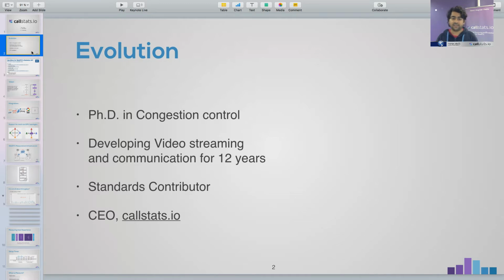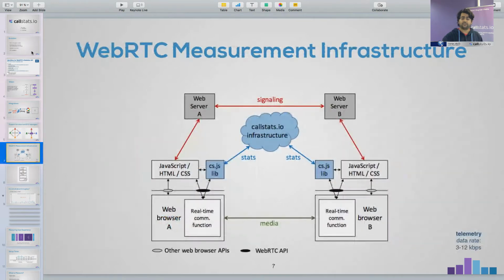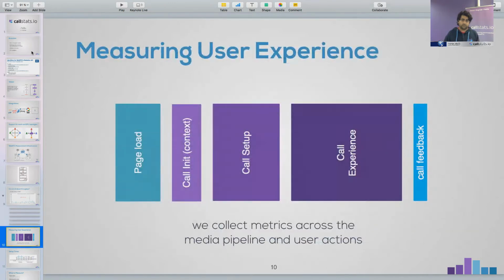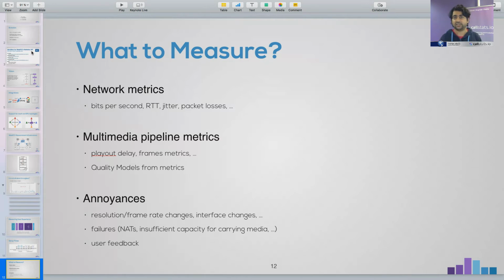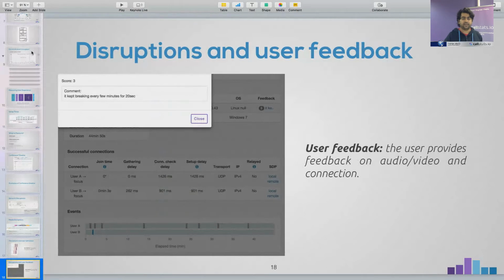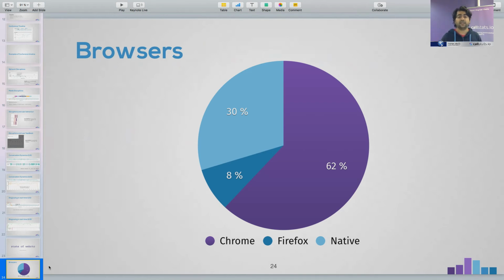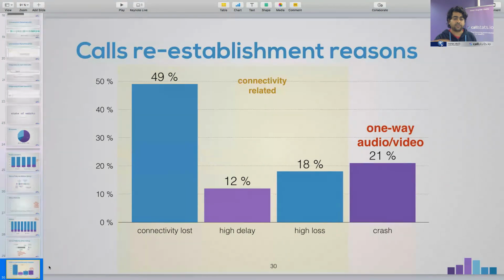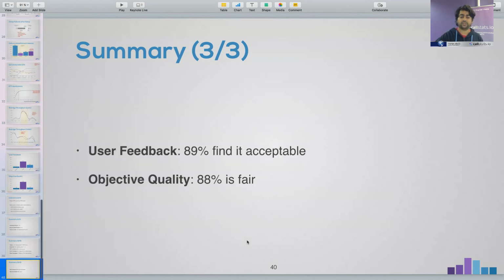ClueCon Weekly - August 30th 2017 - Callstats.io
Varun Singh is the Founder and CEO of Callstats.io, which analyses and optimizes the quality of multimedia in real-time communications. He is the co-author WebRTC Statistics API at W3C, and has made several standards contributions to IETF (since 2010) and W3C (since 2014). He has a Ph.D. degree from Aalto University, Finland. Callstats.io has been selected a “Cool Vendor in Unified Communications, 2016" by Gartner.